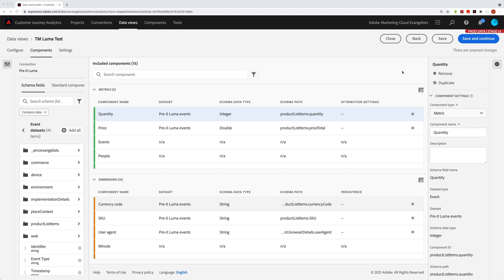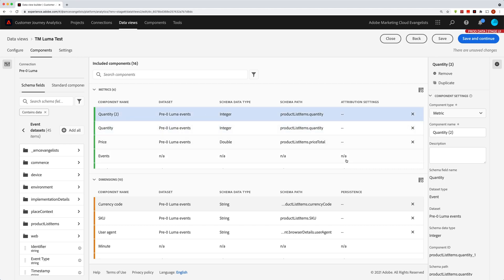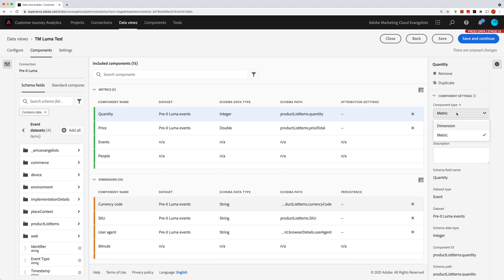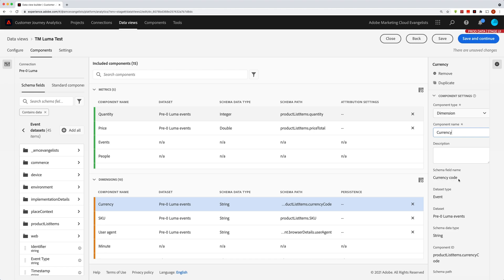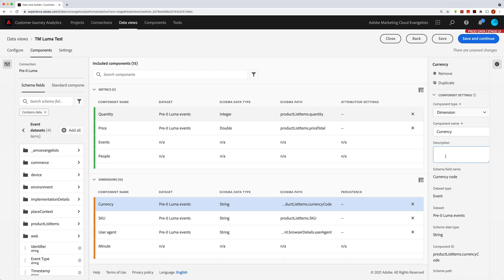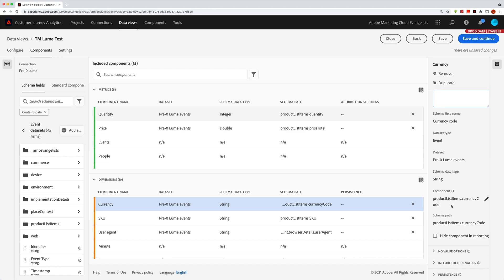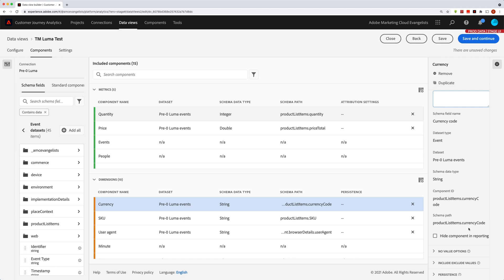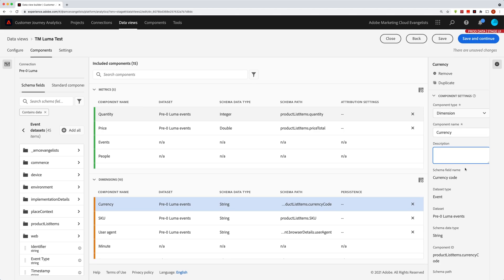Configuring component settings in CJA Data Views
Learn a few of the basic component settings that you’ll want to configure for each of the components (metrics and dimensions) when you are setting up a Data View in Customer Journey Analytics.